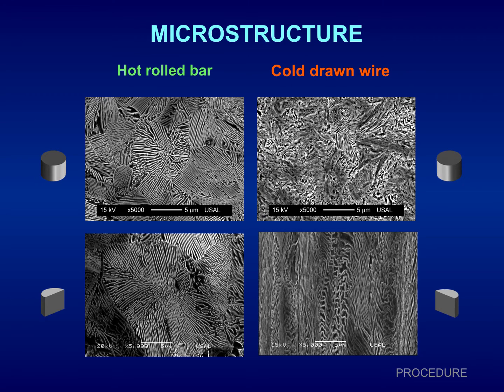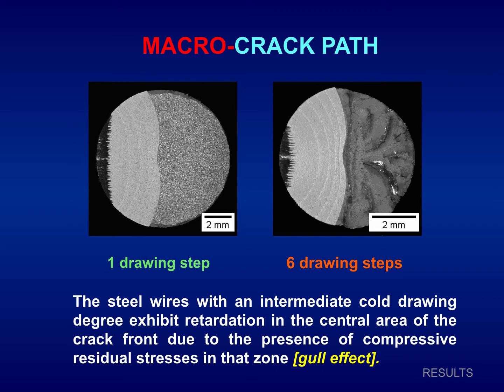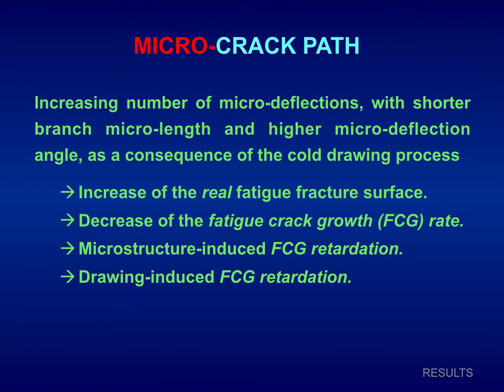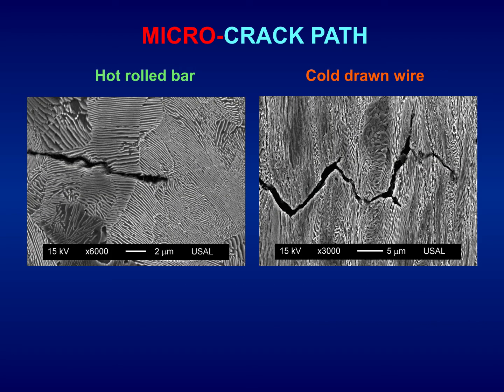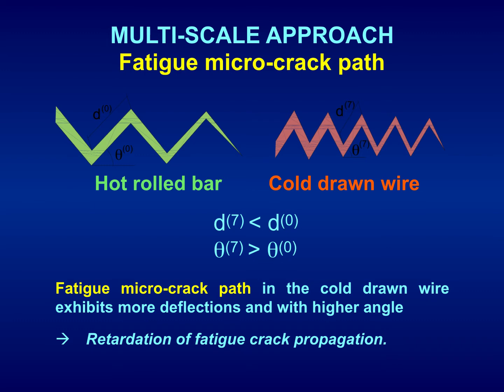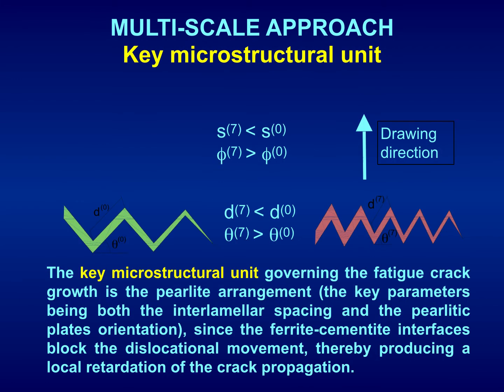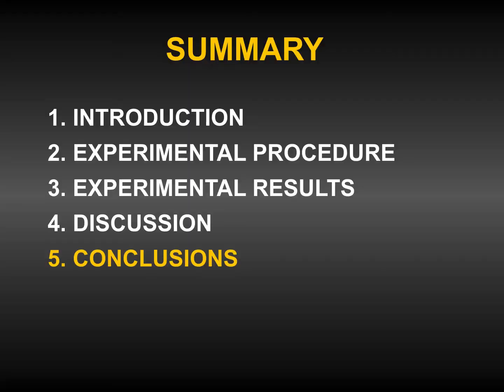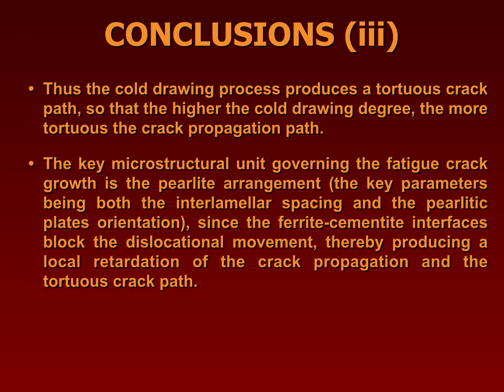Multiscale approach for fatigue crack propagation paths in cold drawn pearlitic steels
Jesus Toribio, Beatriz Gonzalez, Juan-Caros Matos, Francisco-Javeier Ayaso